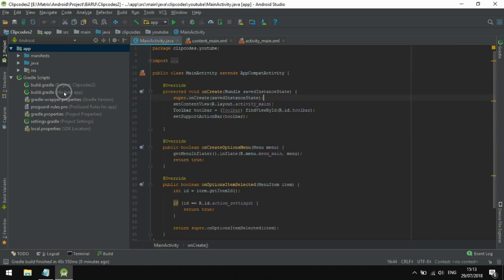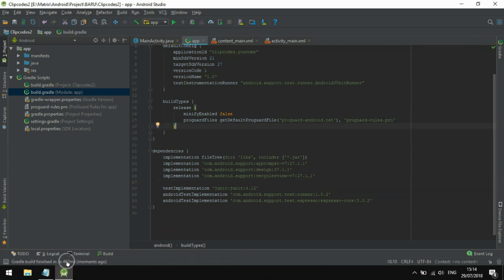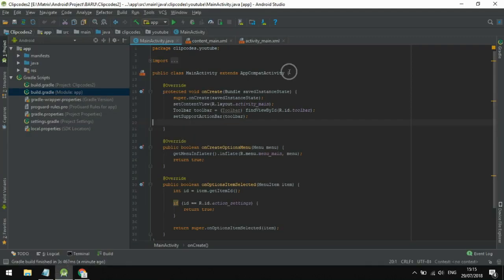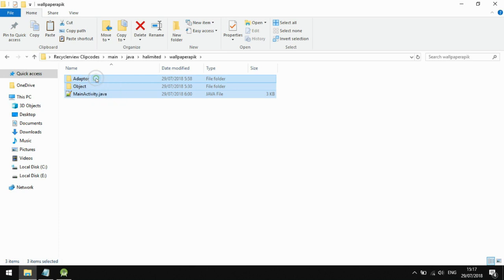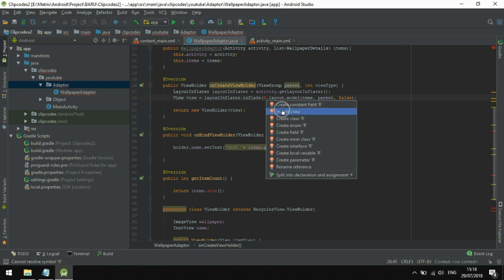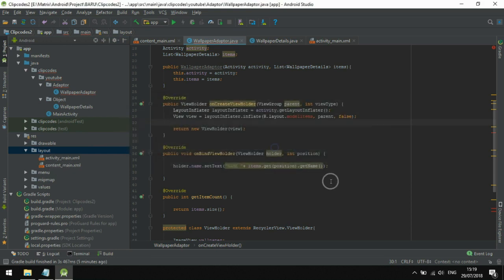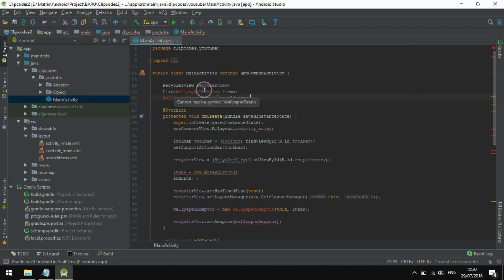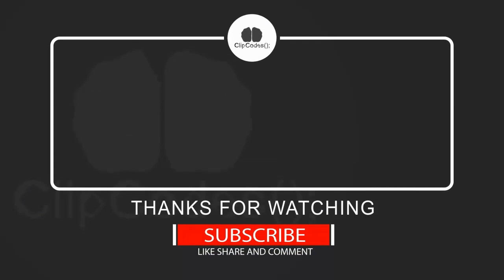Fast Way Create Grid Recyclerview Android Studio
Hello, Here i show you creating Fast Way Create Grid  Recyclerview Android Studio.

LIBRARY HERE :
implementation 'com.android.support:recyclerview-v7:27.1.1'